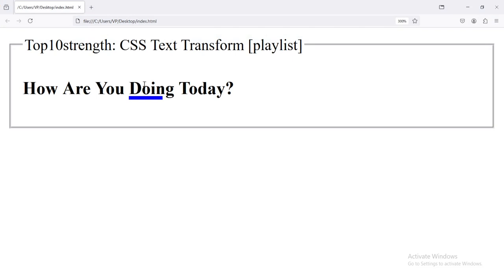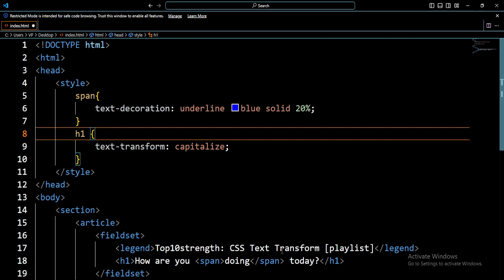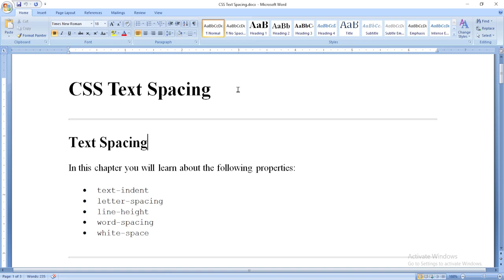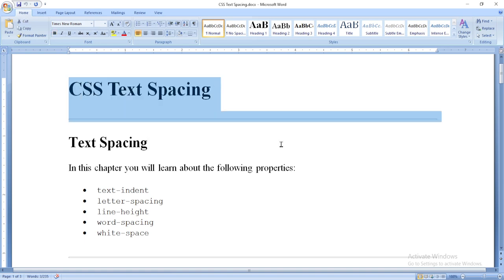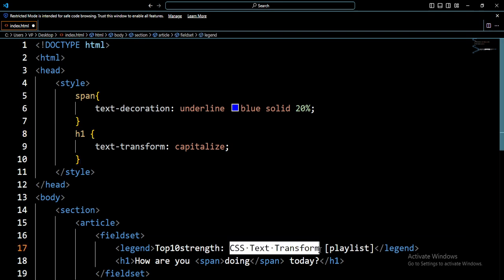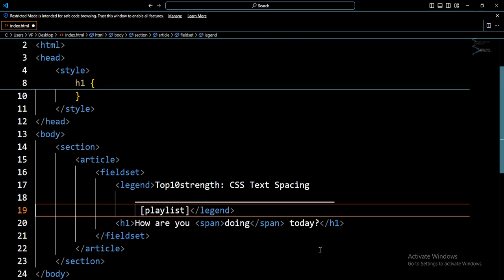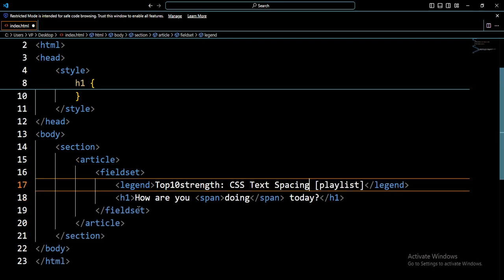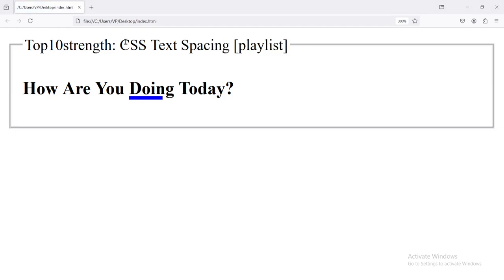Haa... 😲 Html CSS Tutorial: 247 CSS Text Spacing